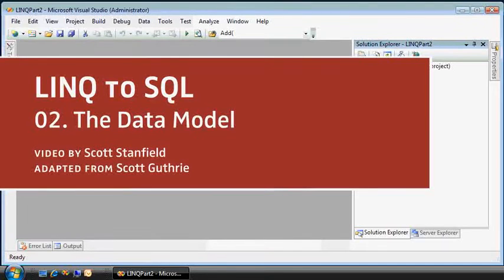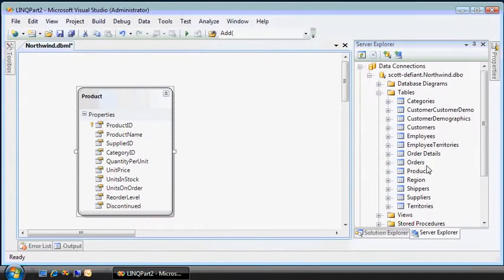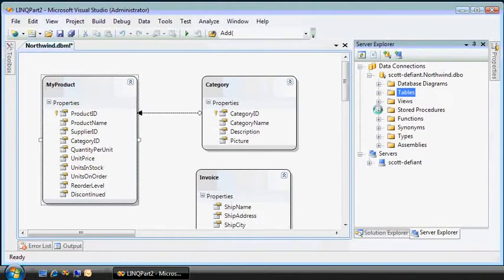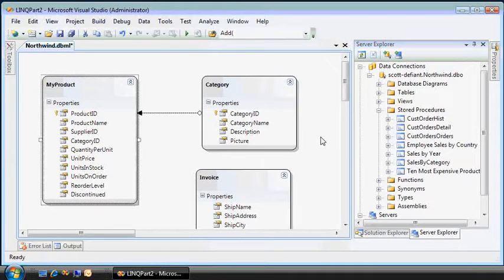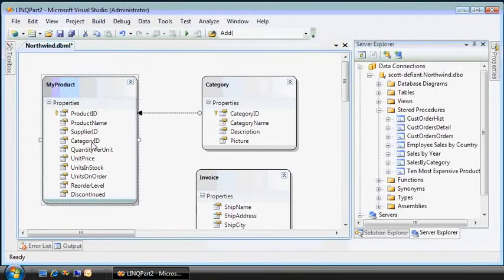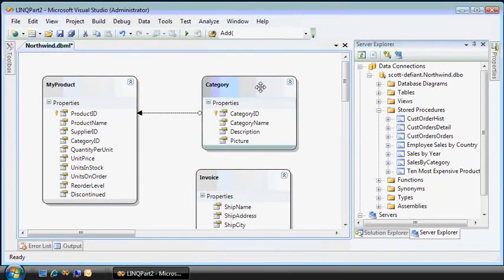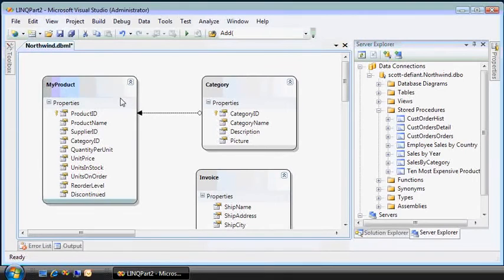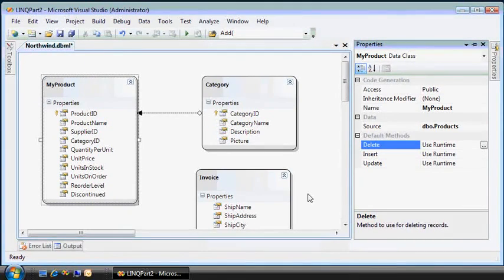How to Use the LINQ to SQL Data Model